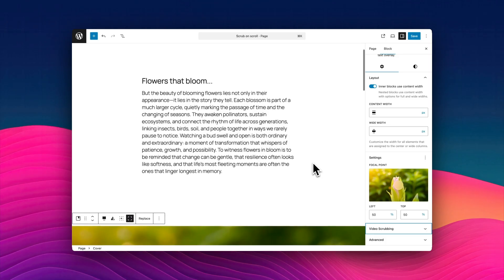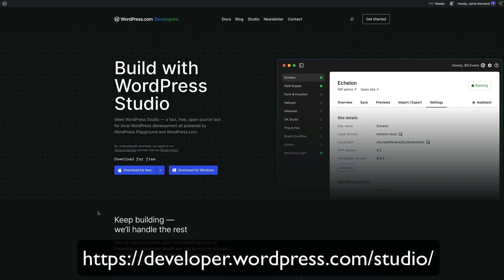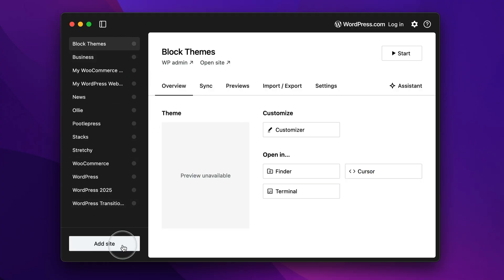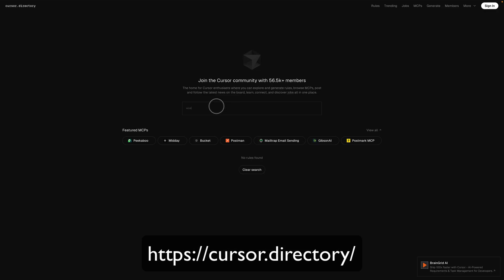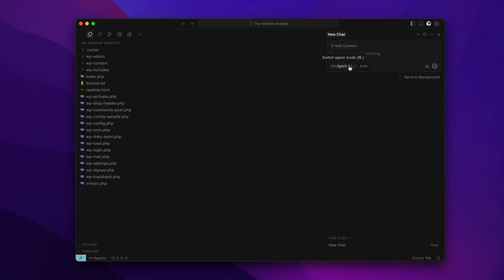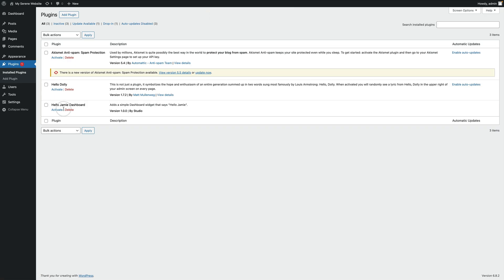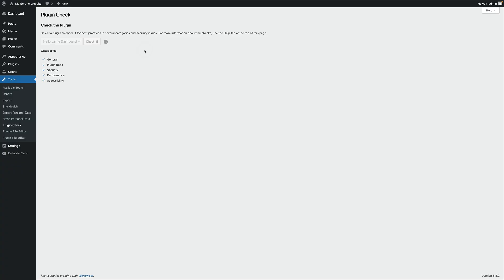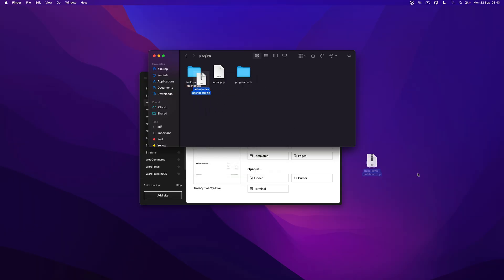Build a WordPress Plugin Without Coding (Using Cursor AI)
Beginners guide to building WordPress Plugins with AI (the no code way).

👉 If you’d like me to release the video scrub to scroll plugin for free, drop a “Yes please” in the comments!

In this video, I’ll:
✅ Demo the plugin in action (a brand-new “Video Scrubbing” feature for the Cover block)
✅ Walk you through the 5-step process I used to create it
✅ Show you how YOU can build unique and useful WordPress plugins without writing a single line of code

This is a simple, powerful workflow that opens up endless possibilities for WordPress creators.

Timeline

0:00 - Intro
0:30 - Demo plugin
1:00 - Step 1: Download WordPress Studio
1:24 - Step 2: Downlload Cursor AI
1:50 - Step 3: Setting things up
2:30 - Step 4: Add Cursor rule
3:19 - Step 5: Building a WordPress plugin with AI
4:28 - Bonus tip: Use a plugin checker
5:19 - How to use the plugin on another website